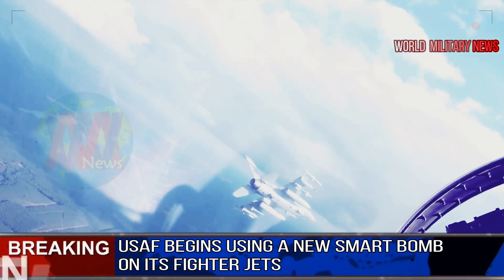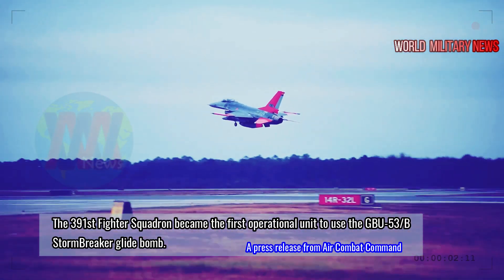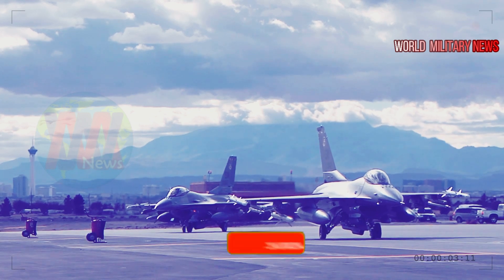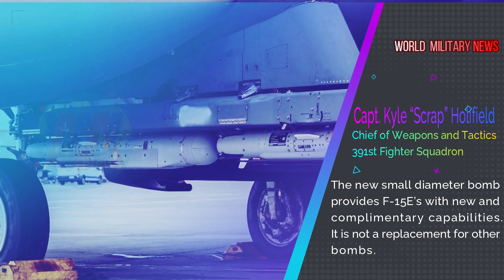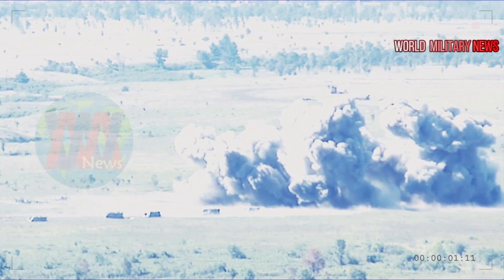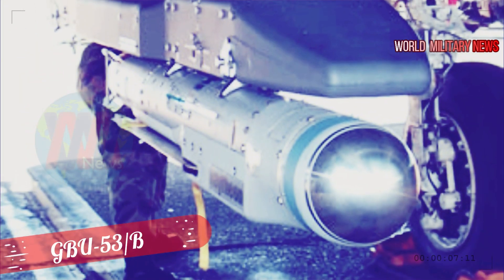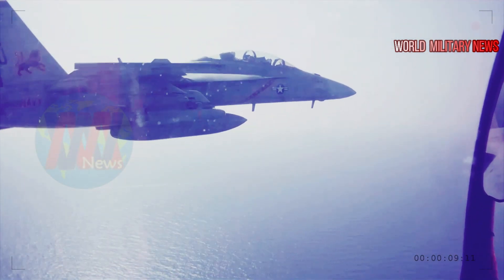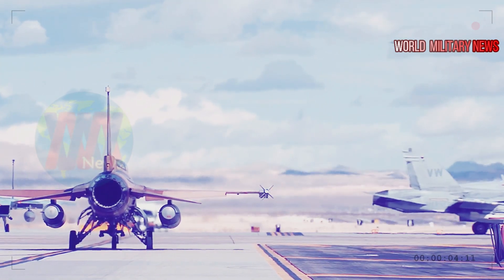Wowww!!! The USAF's new smart bomb on its fighter jets is capable of destroying moving targets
The USAF's new smart bomb on its fighter jets is capable of destroying moving targets